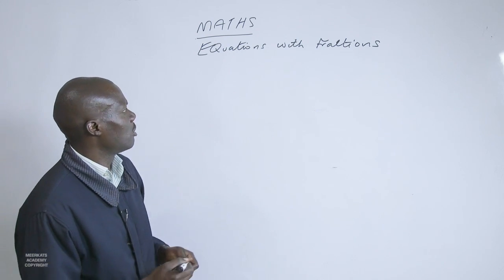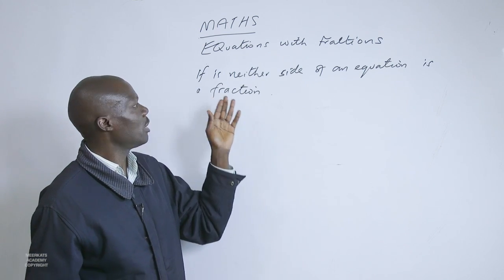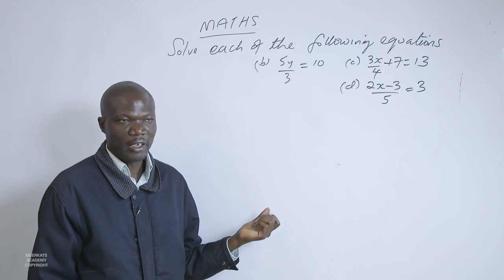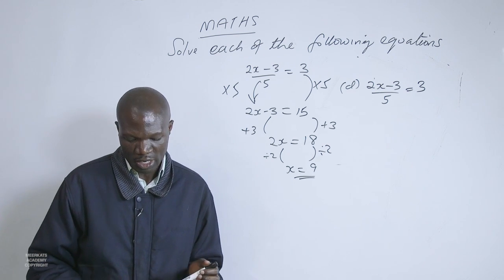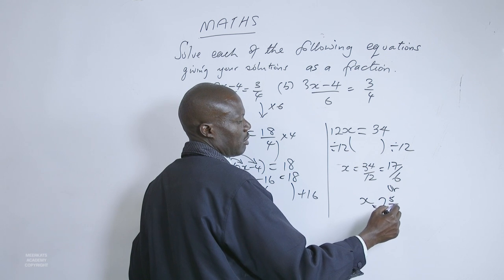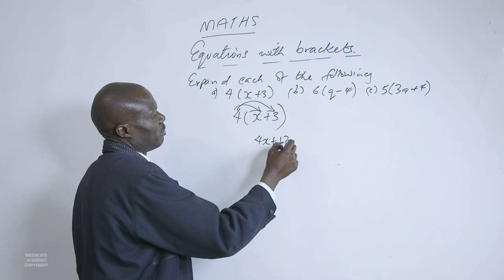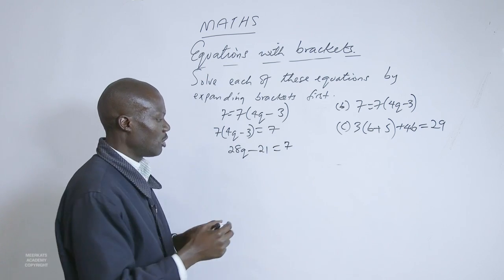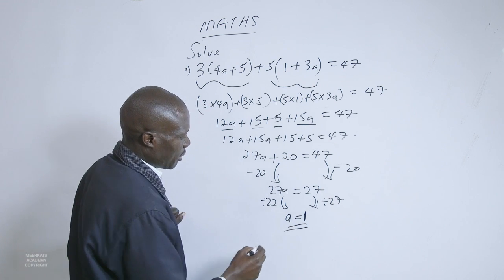225 Mr Luke Equations With Fractions MATHS YEAR 7